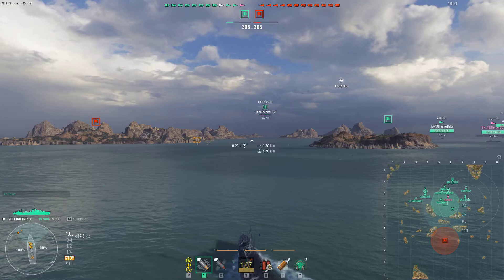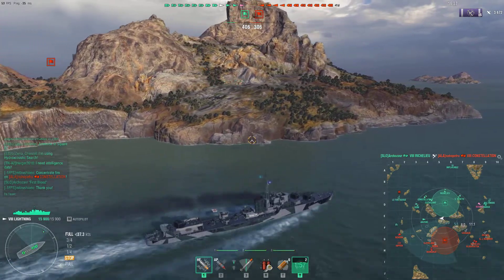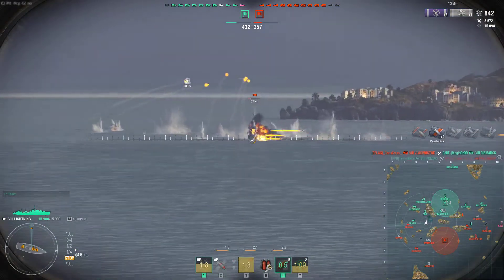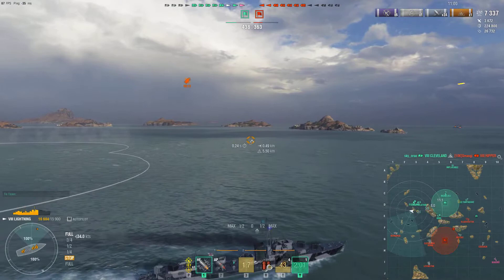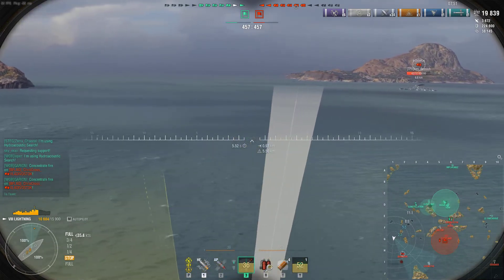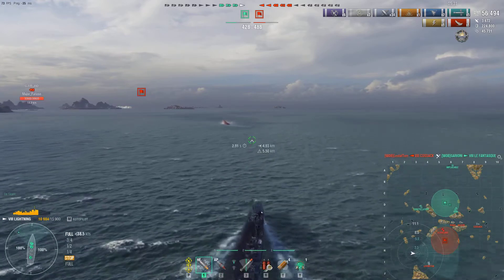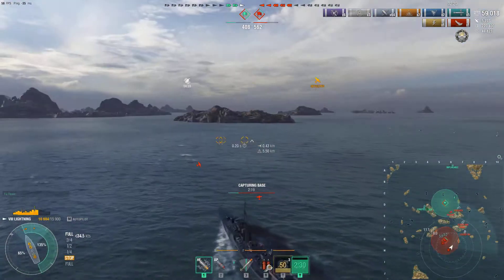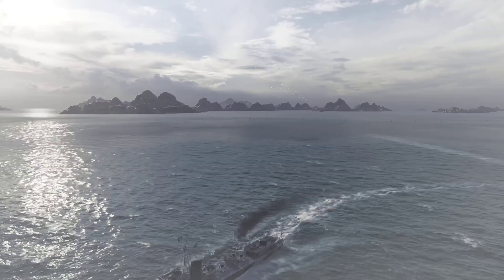I Do my very best - But is it enough ?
in the teir 8 British DD Lighting